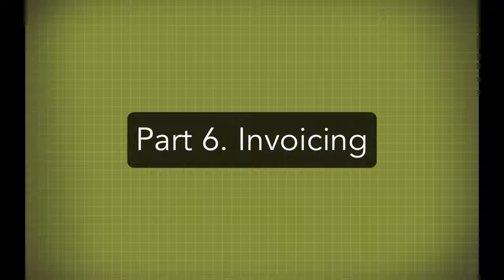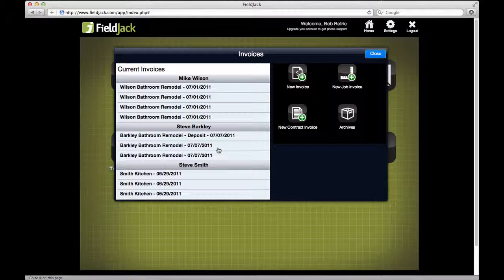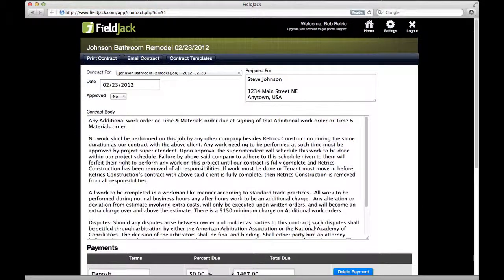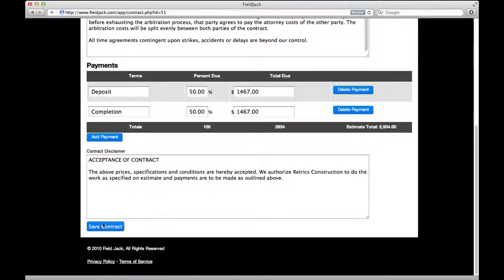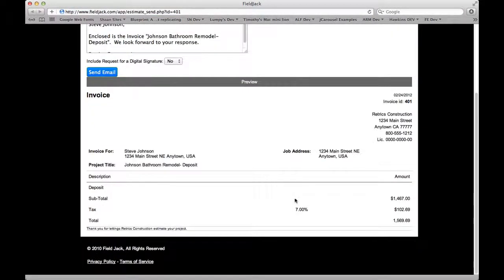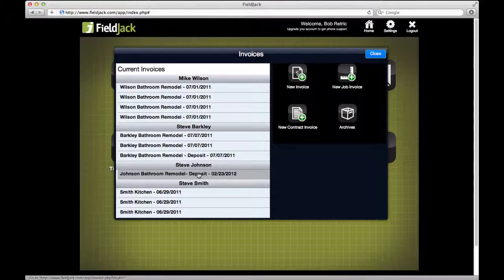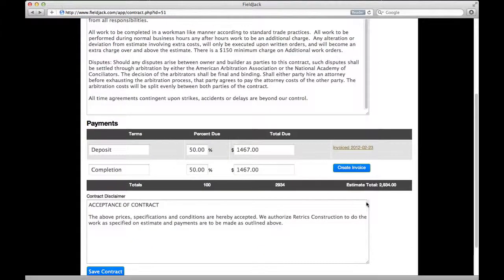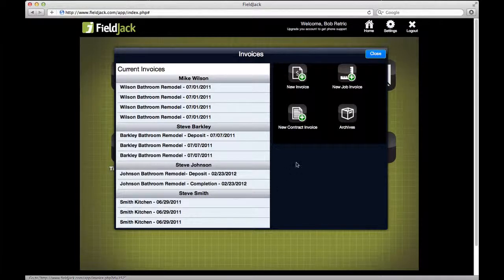Field Jack Tour - Part 6. Invoicing